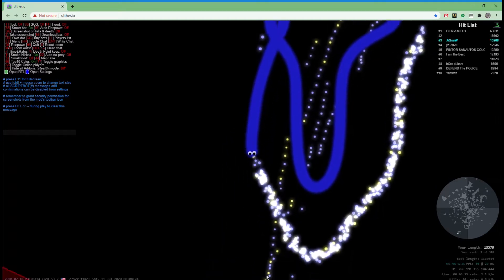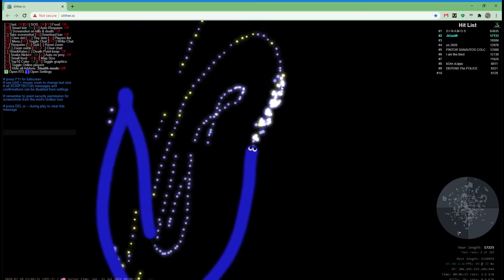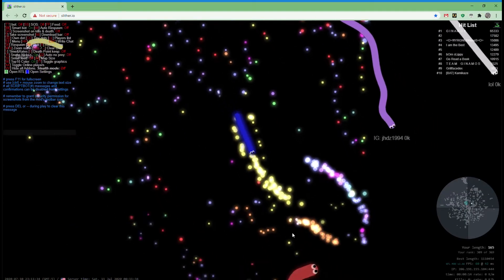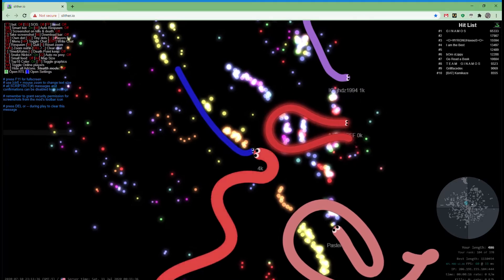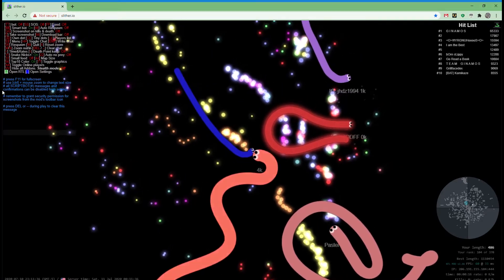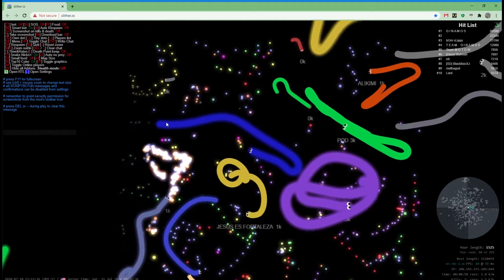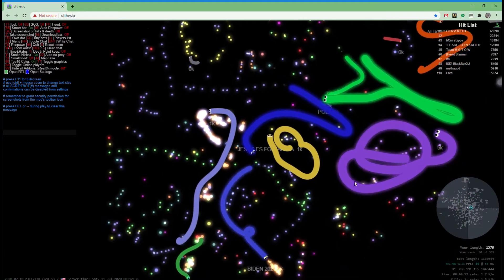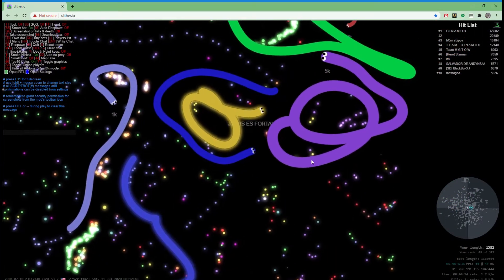Slither: Jigsaw | Episode: Sooo Hungry (37)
Highlights include X and !!!YRGNUHooooS

Gold Bear 0:10
Huge Side Swipe 1:02
Dead End 1:43
So Hungry 2:00
Cutoff 3:55